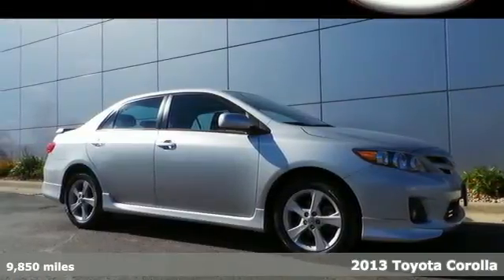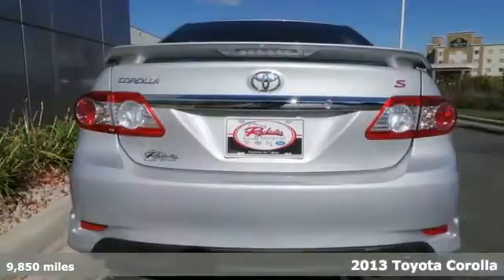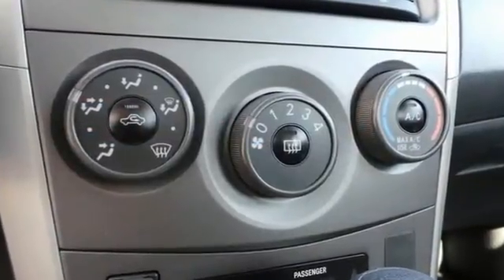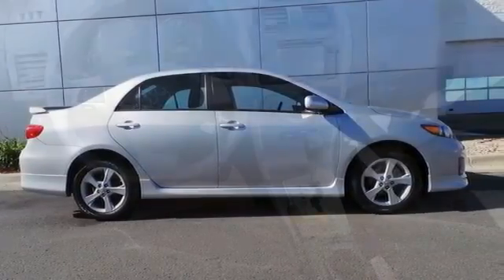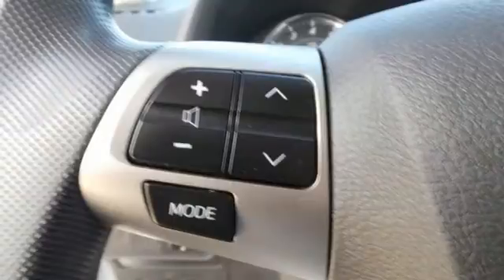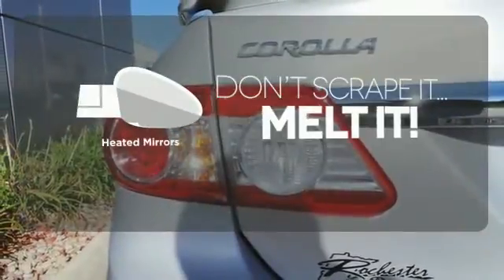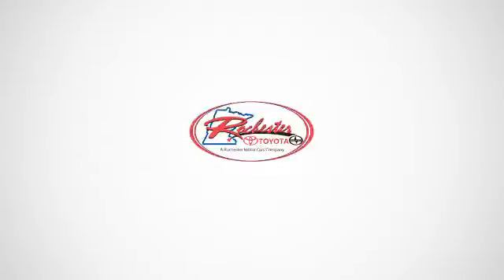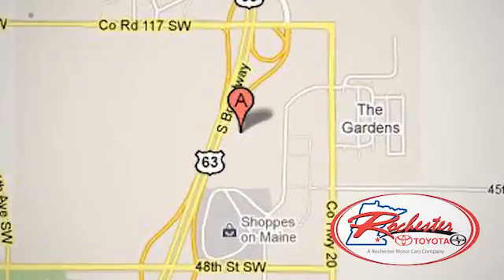2013 Toyota Corolla Rochester MN Winona, MN SA42014 - SOLD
Year: 2013
Make: Toyota
Model: Corolla
Trim: S
Engine: 1.8L I4 DOHC Dual VVT-i
Transmission: 4-Speed Automatic
Color: Silver
Mileage: 9850
Stock #: SA42014
VIN: 2T1BU4EE2DC984496
Take home this great gas saving 2013 Rochester Toyota Corolla! An Insurance Institute for Highway Safety Top Safety Pick. It is nicely equipped with features such as 1.8L I4 DOHC Dual VVT-i Engine, 6 Speakers, ABS brakes, Alloy wheels, Anti-whiplash front head restraints, Brake assist, CD player, Dual front impact airbags, Dual front side impact airbags, Electronic Stability Control, Front anti-roll bar, Heated door mirrors, MP3 decoder, Remote keyless entry, and Split folding rear seat. We look forward to earning your business.

Address:
4900 Highway 52 N